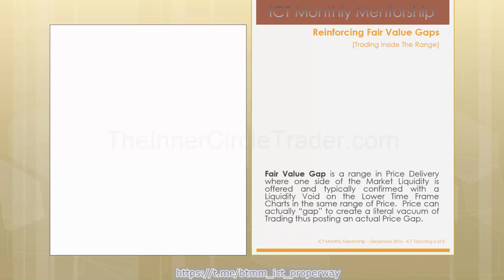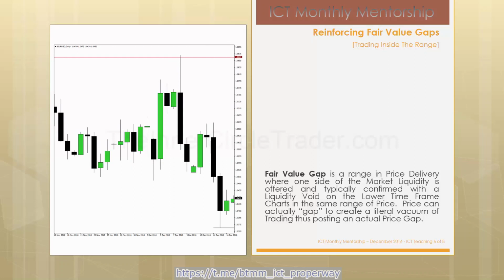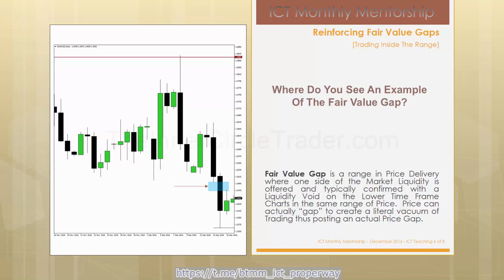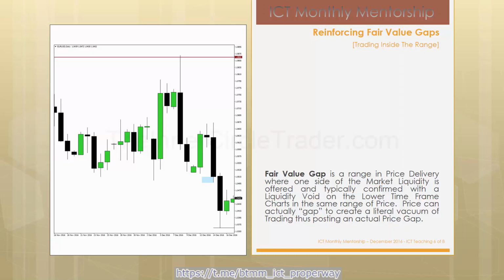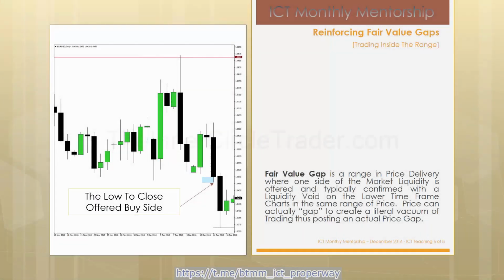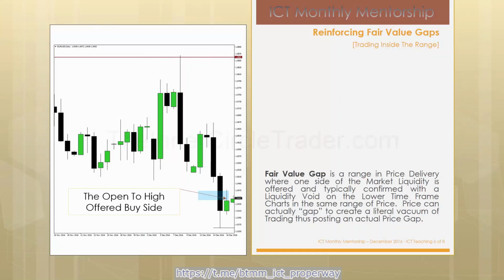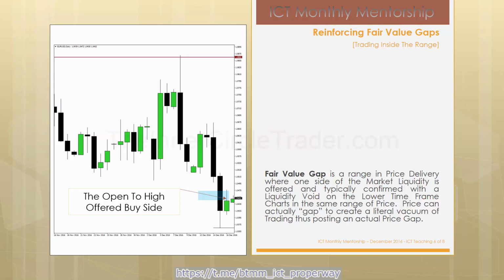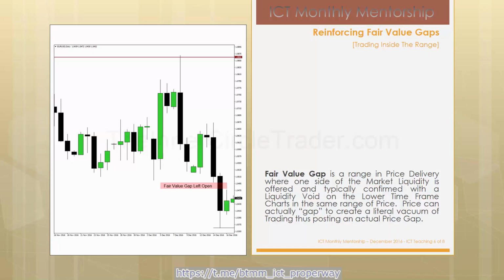6 Fair Value Gaps